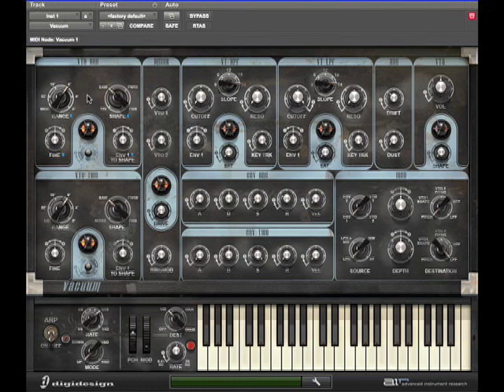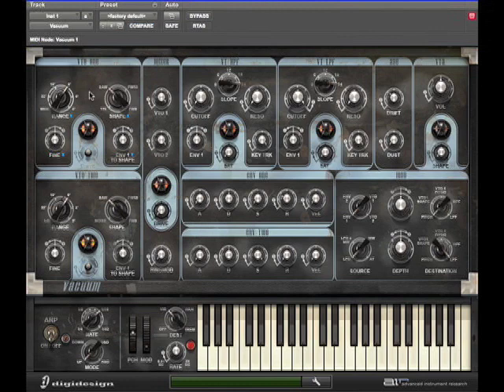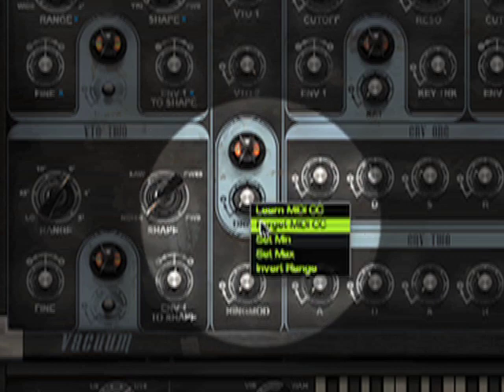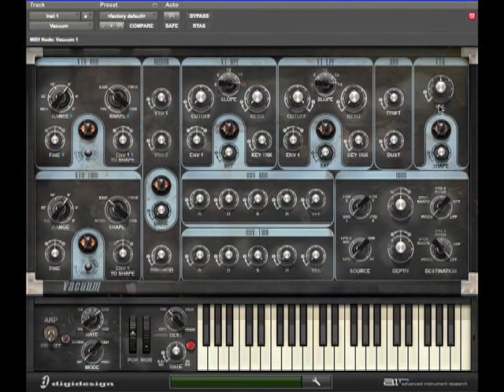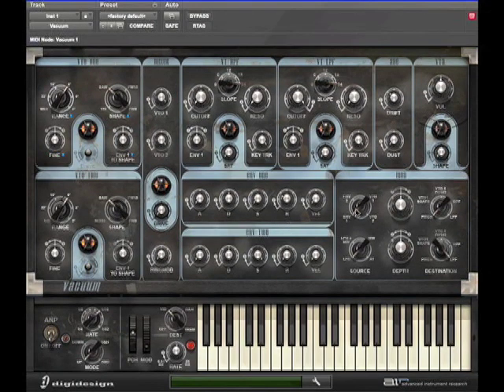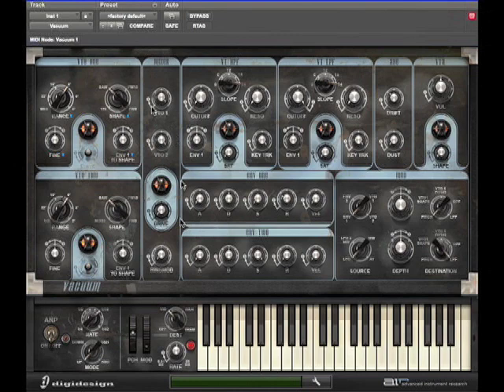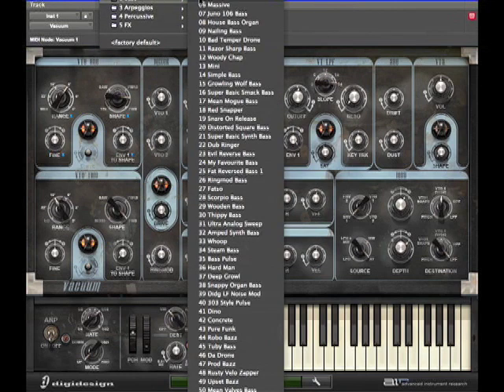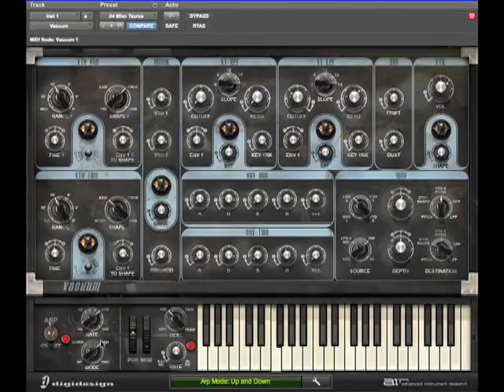Vacuum Demo, Pro Tools 8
This is a demo for Vacuum, a new virtual instrument included with Pro Tools 8.